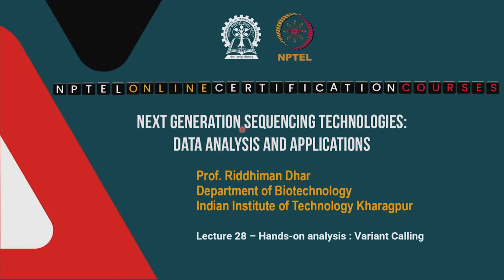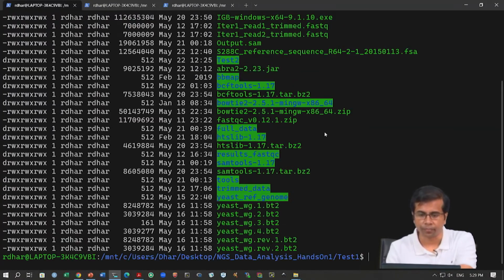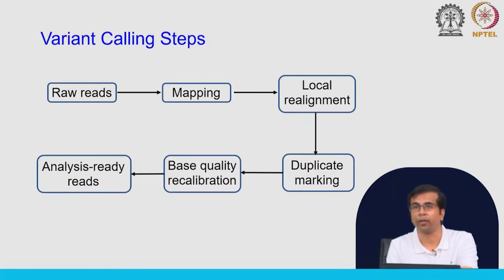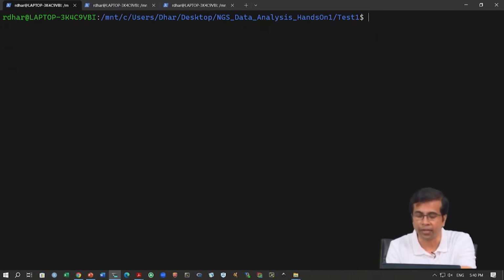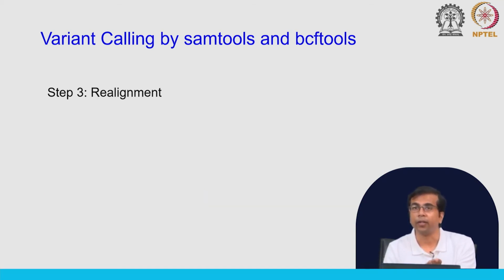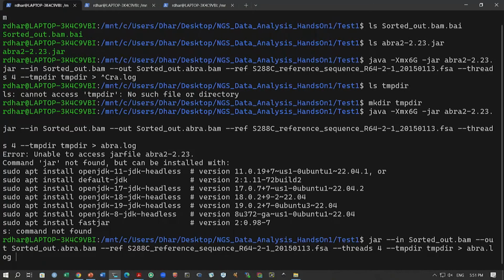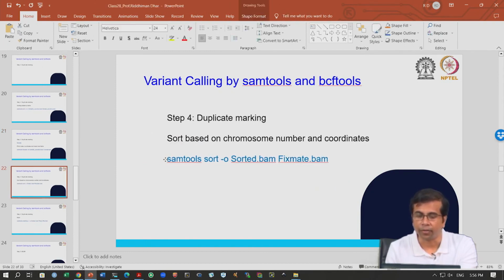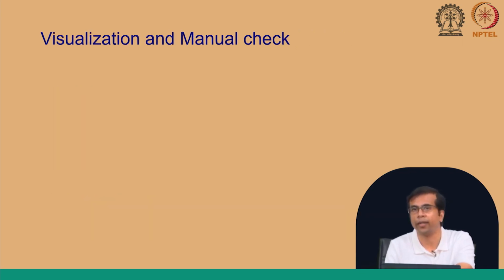Lecture 28: Hands-on analysis : Variant Calling